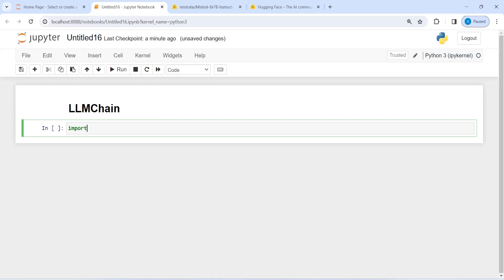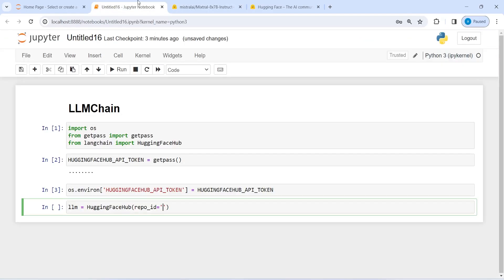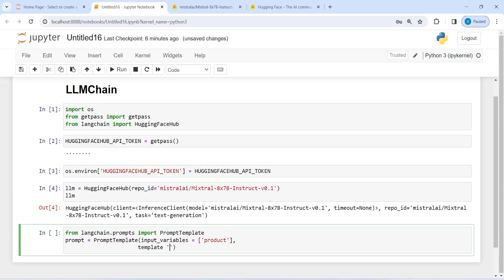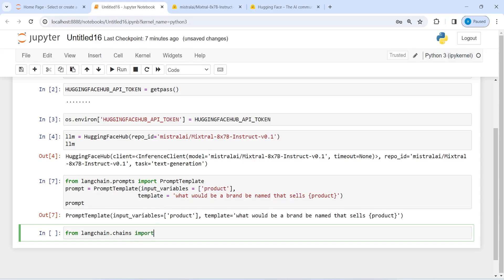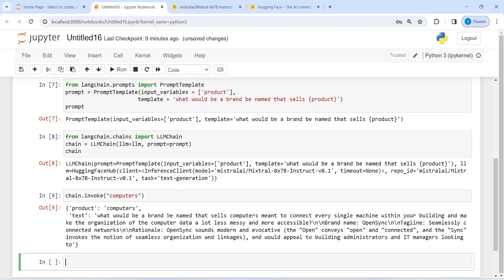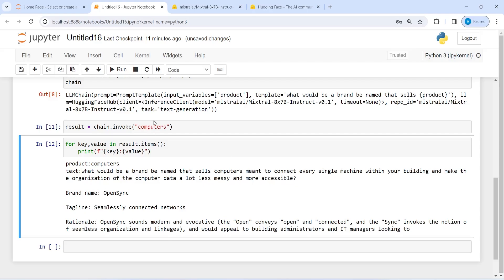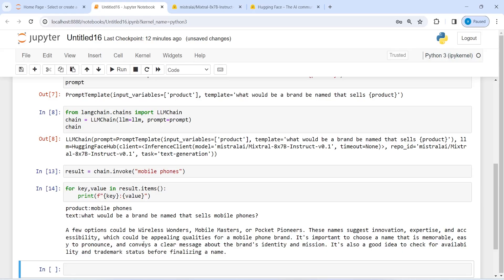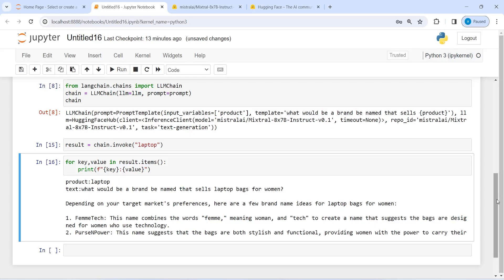LangChain 19: LLMChain in LangChain | Python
About this video: In this video, you will learn how to create llm chain in langchain